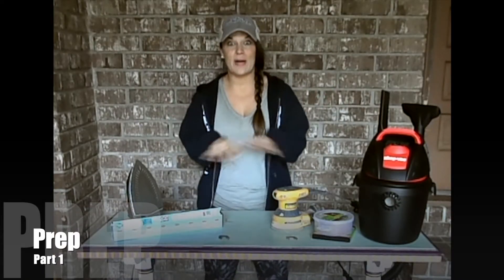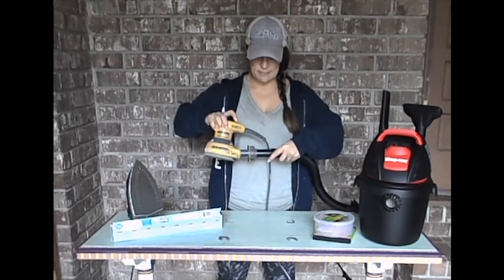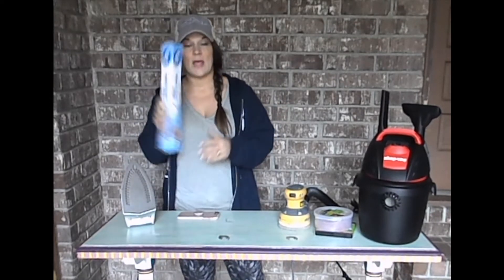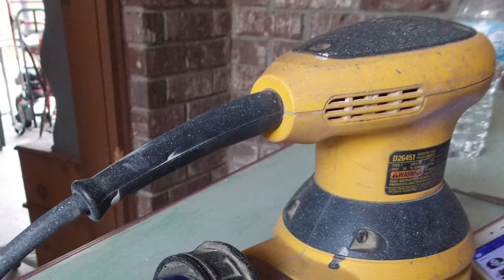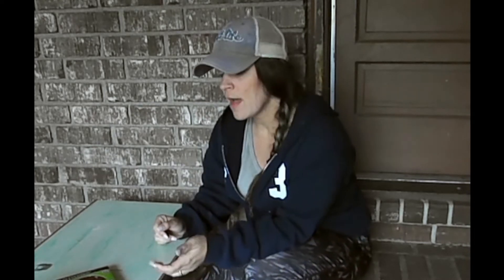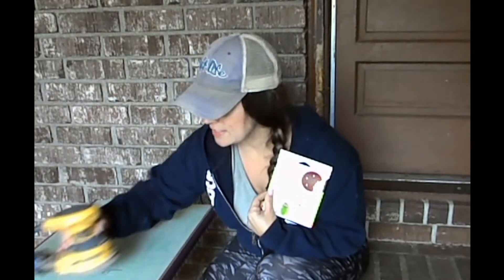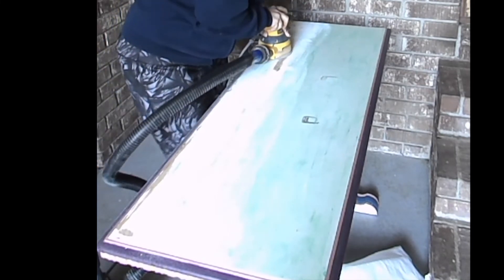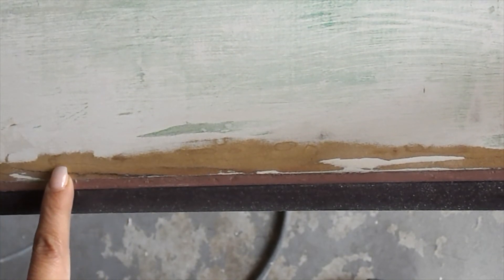Prepping your Furniture to Paint Part 1 (Of 2)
Learn some of my best tips for prepping your furniture and even what to do when you come across those particle board type areas!